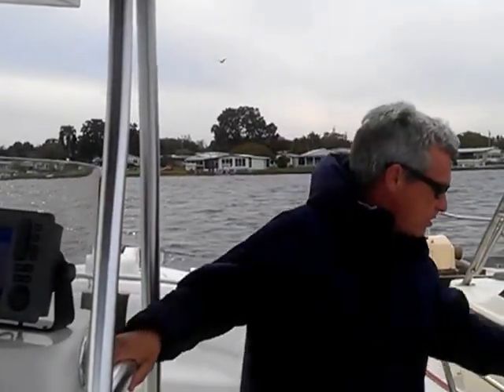2004 Sea Chaser 26 Twin Yamaha 225 4 strokes